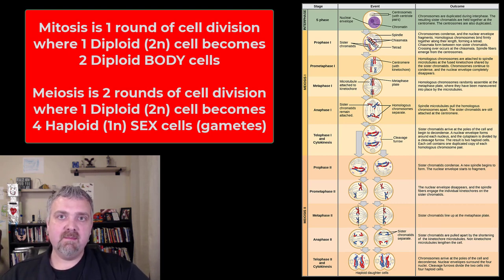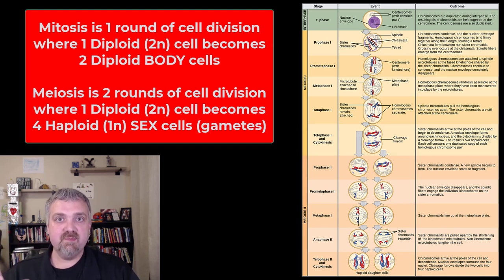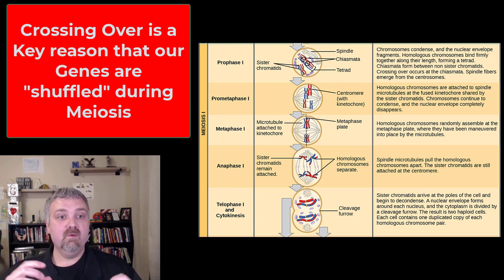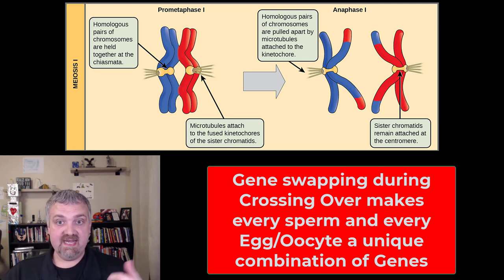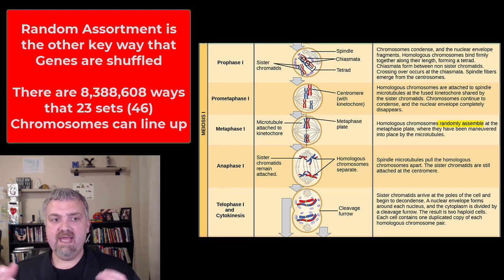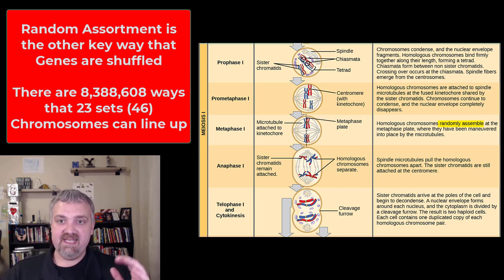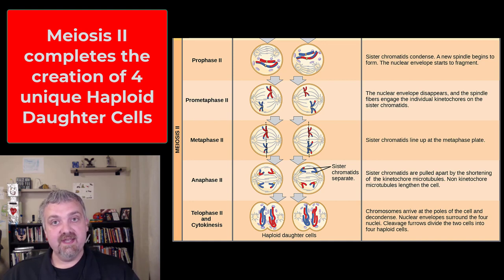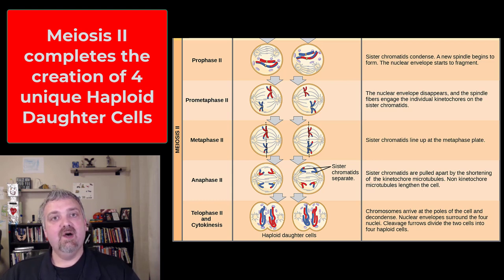Meiosis: Anatomy and Physiology